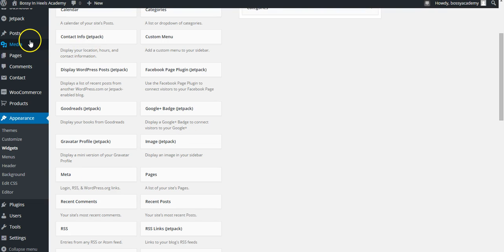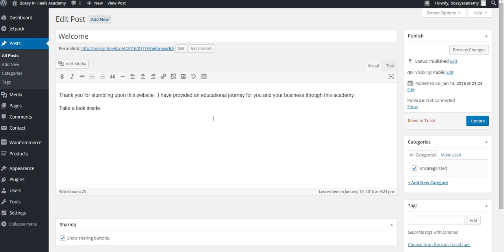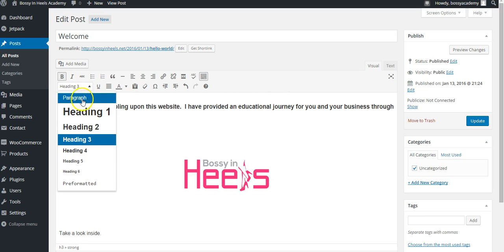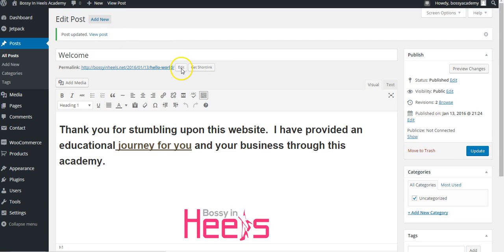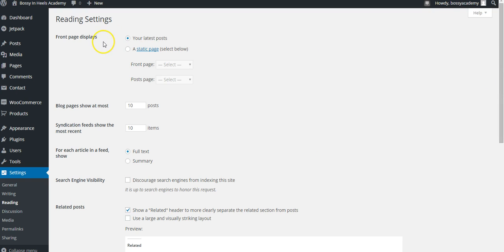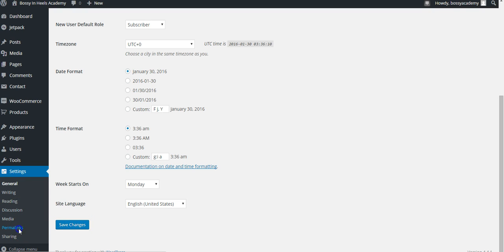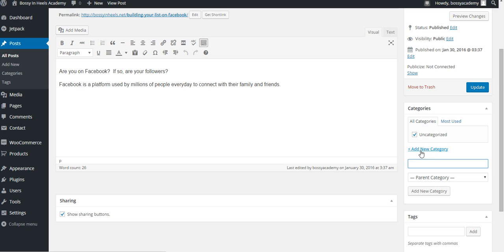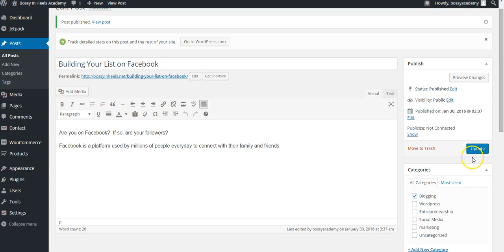How to Create a Post in Wordpress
Get hosting for as low as $3.95 a month with Bluehost

Get a professional looking Wordpress theme from Studiopress on the Genesis Framework